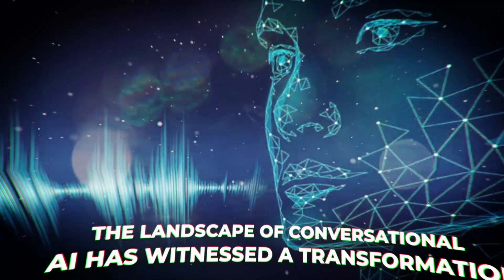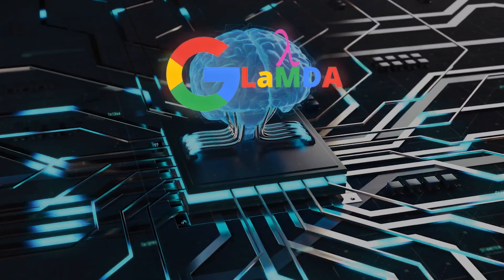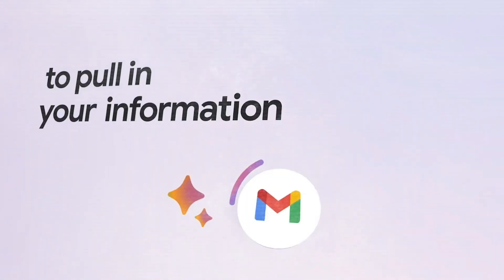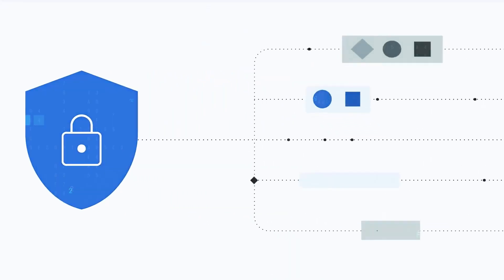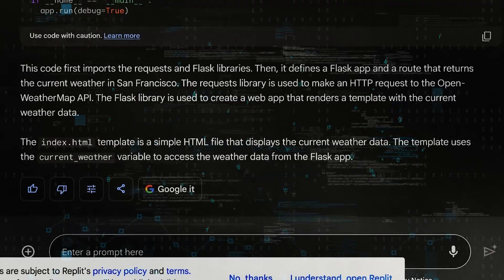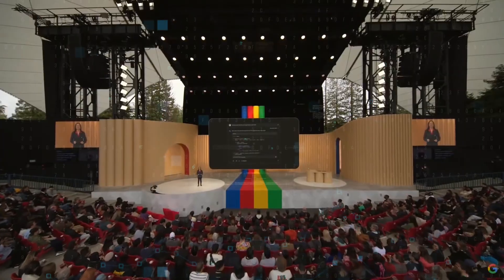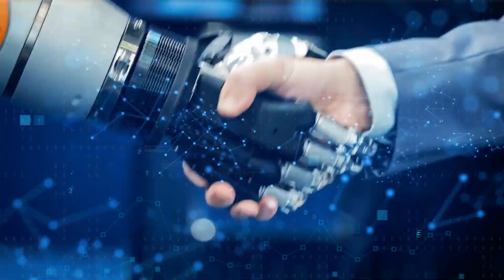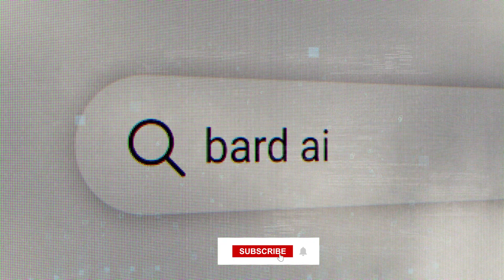Breaking Barriers: Google's BARD Update Tops ChatGPT Evolution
The landscape of conversational AI has witnessed a transformation with the recent major update to Google Bard. This update is not merely a notch up in its capabilities; it's a testament to the strides being made in the realm of artificial intelligence. Some early testers even argue that Bard might be surpassing its closest competitor, ChatGPT from OpenAI. But, what’s the truth behind such claims? Watch this video to find out the answer to this!